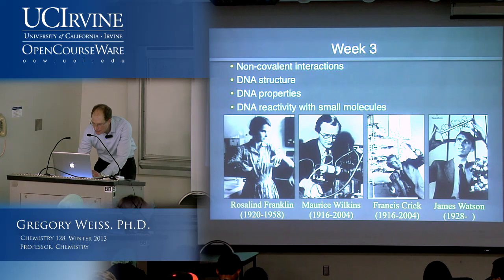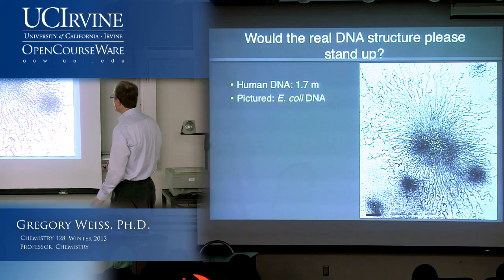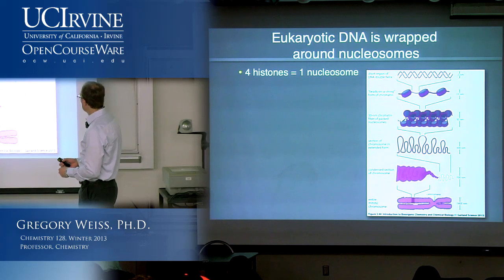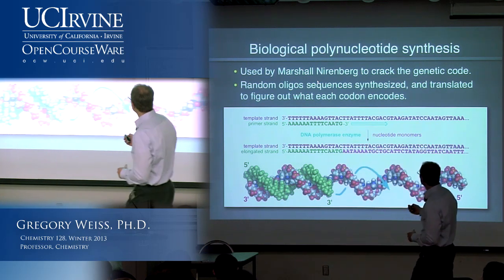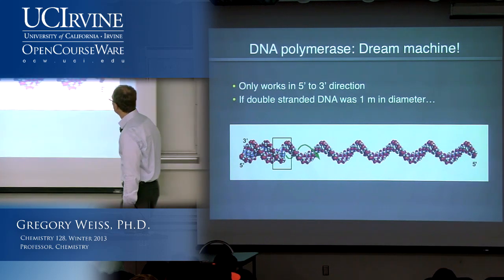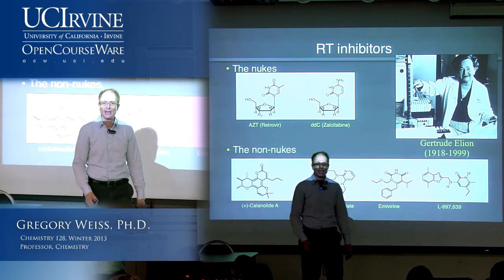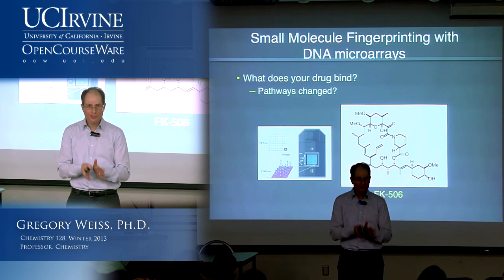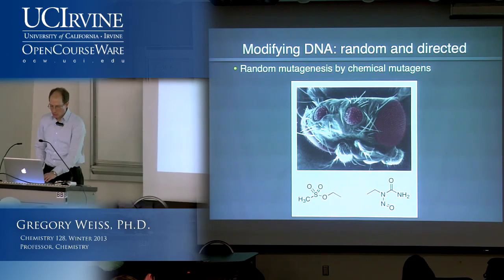Introduction to Chemical Biology 128. Lecture 06. DNA Reactivity with Small Molecules.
UCI Chem 128 Introduction to Chemical Biology (Winter 2013)
Lec 06. Introduction to Chemical Biology -- DNA Reactivity with Small Molecules
Instructor: Gregory Weiss, Ph.D.

Description:  Introduction to the basic principles of chemical biology: structures and reactivity; chemical mechanisms of enzyme catalysis; chemistry of signaling, biosynthesis, and metabolic pathways.

This video is part of a 18-lecture undergraduate-level course titled "Introduction to Chemical Biology" taught at UC Irvine by Professor Gregory Weiss.

Index of Topics:
0:01:53  Examples of DNA Intercalators
0:04:21  How to Measure and Calculate the Strength of DNA Hyrbidization
0:09:20  Short Stretches of DNA & RNA Can Also Fold
0:10:31  DNA is Wound into Supercoils
0:15:53  Bacterial DNA is Stored in Plasmids
0:18:29  Antibiotics as Selection Markers
0:22:24  Eukaryotic DNA is Wrapped Around Nucleosomes
0:27:24  Trapoxin as a Highly Specific HDCA-1 Inhibitor
0:28:49  Biological Polynucleotide Synthesis
0:32:07  DNA Polymerases
0:46:57  RT Inhibitors
0:52:15  A Brief HIstory of Chemical DNA Synthesis
0:57:01  The DNA Microarray
1:02:09  FK506 Fingerprinting
1:03:58  Analysis of DNA by Electrophoresis
1:07:55  DNA Sequencing Uses DNA Synthesis
1:10:37  DNA Biotechnology

Required attribution: Weiss, Gregory Introduction to Chemical Biology 128 (UCI OpenCourseWare: University of California, Irvine), [Access date].